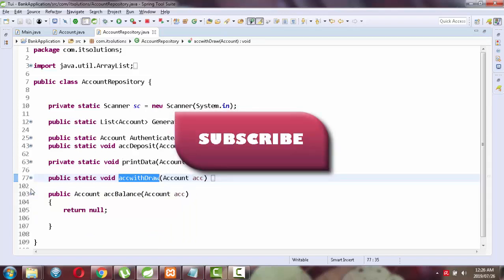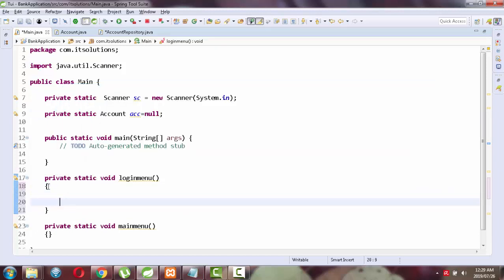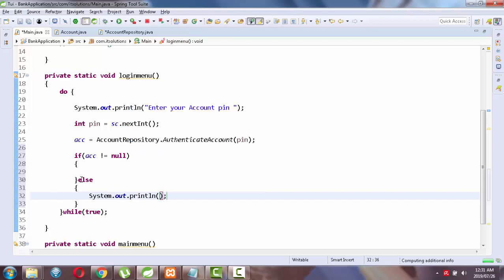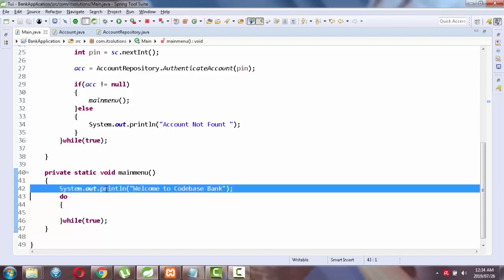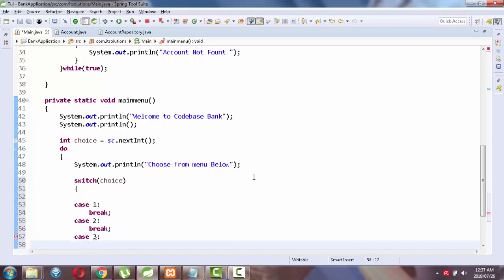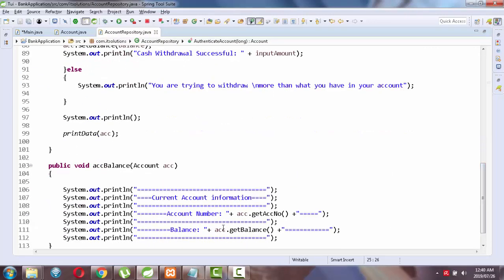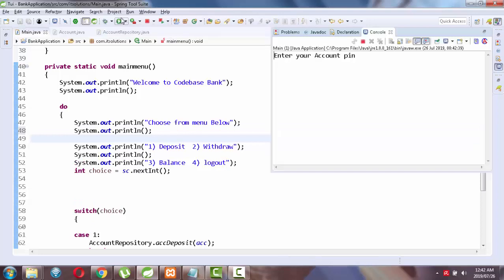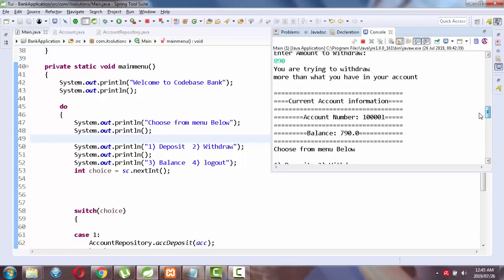Java Bank Application 6(Implementing Bank Home menu)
In this tutorial we implement the bank application menu.